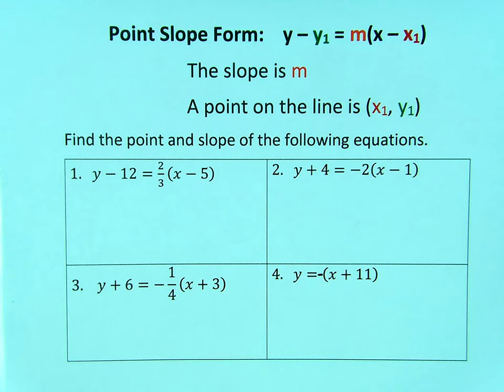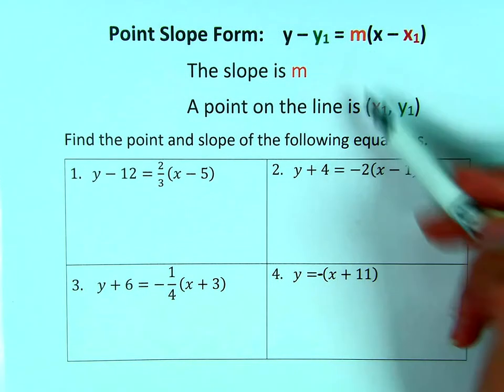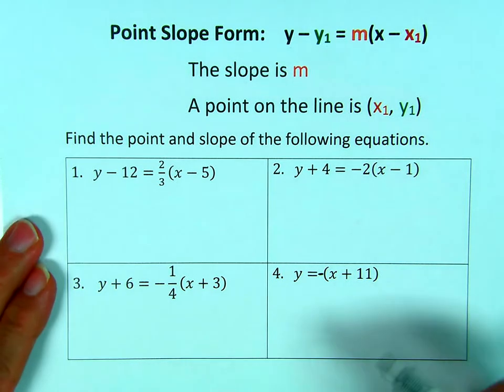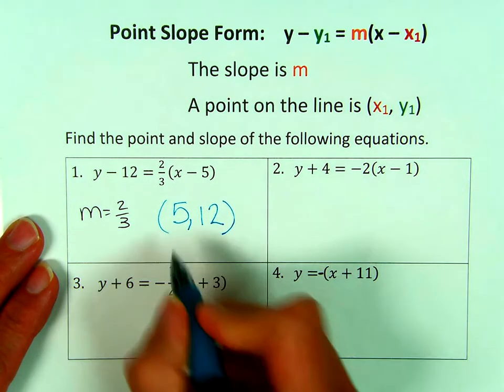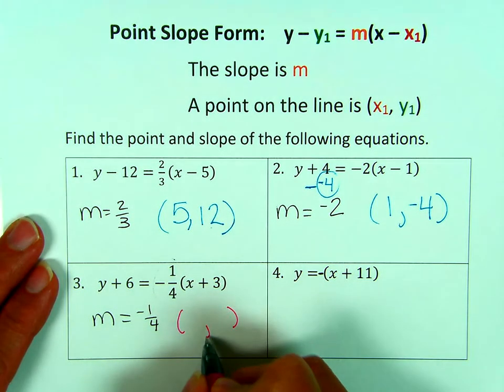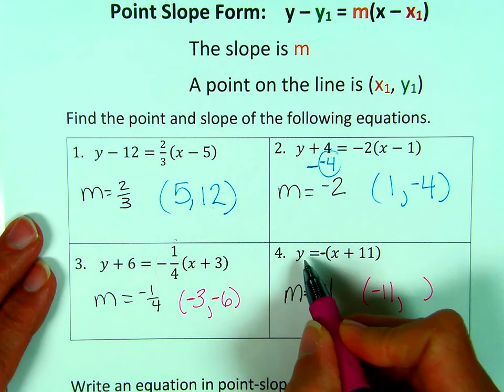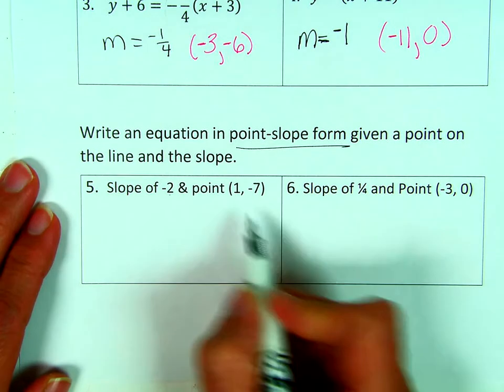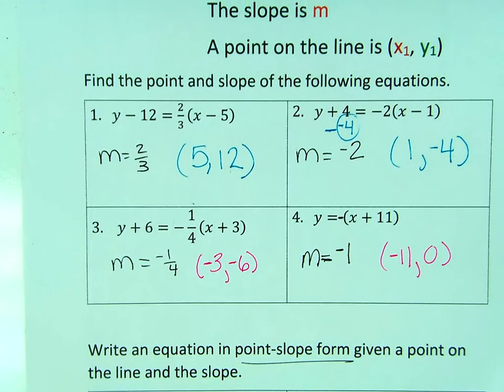Intro to Point Slope Form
In this video we find a point and slope given the Point-Slope Equation and then we write the Point-Slope form of the equation given a point and the slope